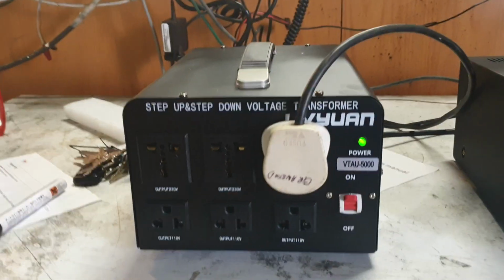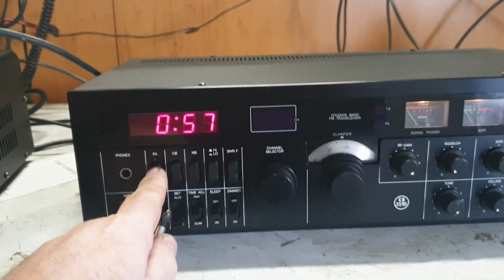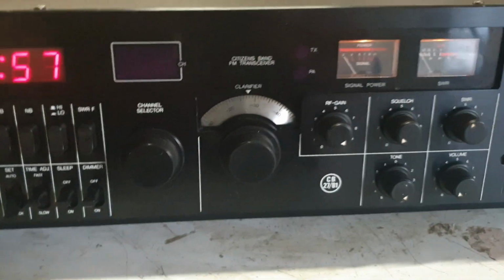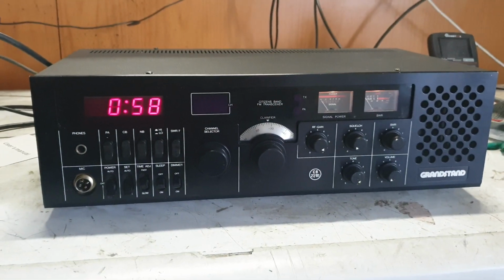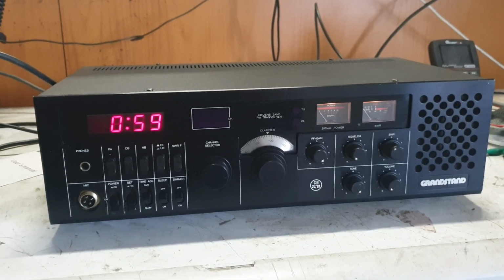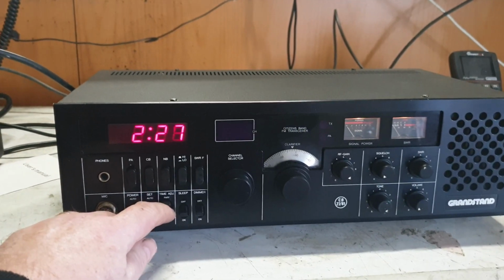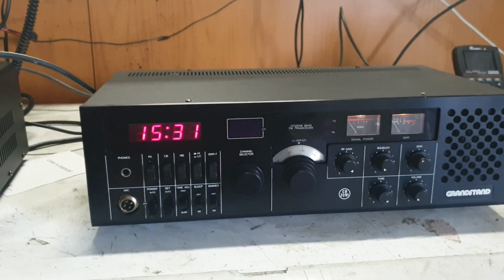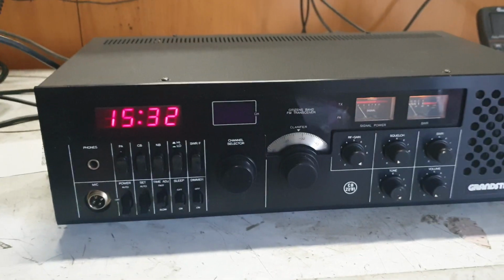Uk Granstand 28/81 FM 40 ch Cb radio base station in offer as is. Drop me a note if interested.